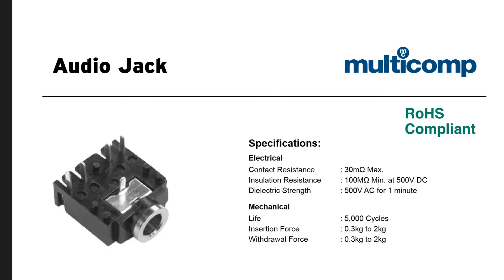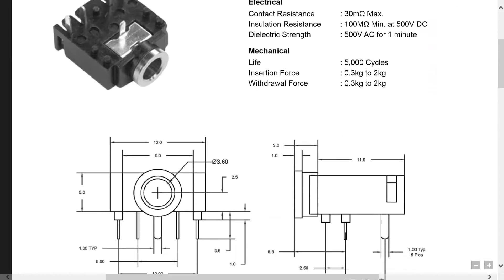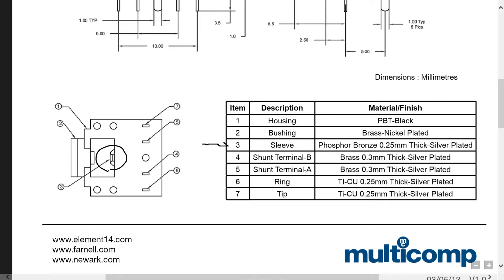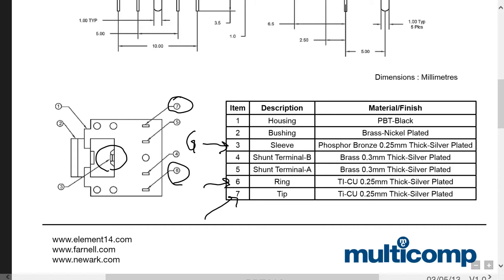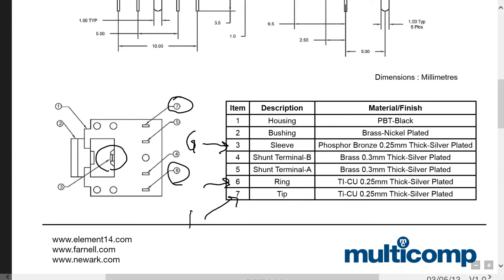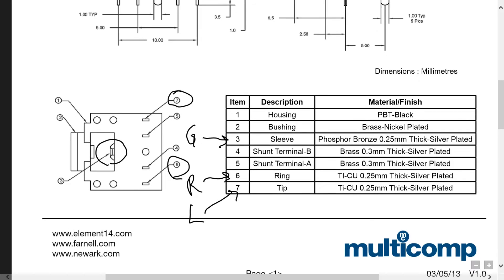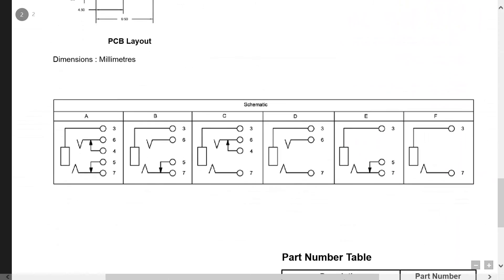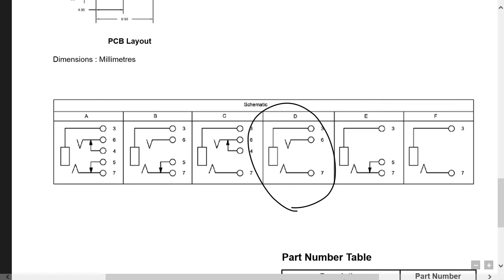D12 0 Audio Jack data sheet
Professors Valvano and Yerraballi teach an online class on Embedded Systems.

This video shows to look up the data sheet of an audio jack.